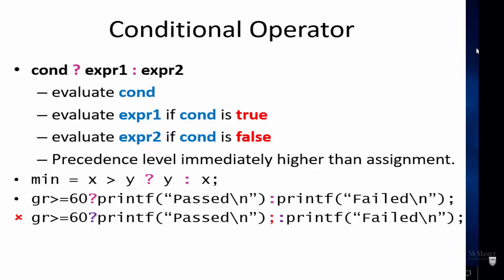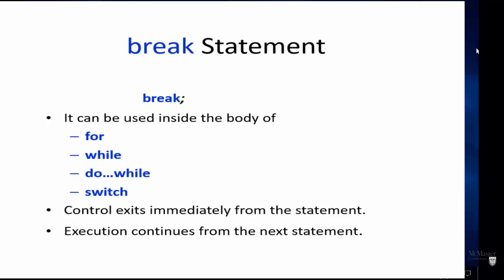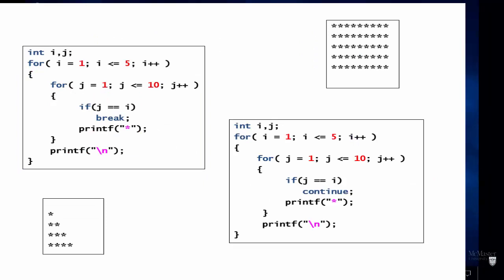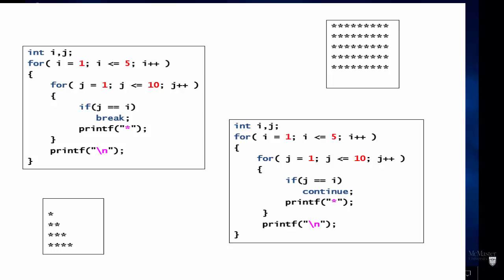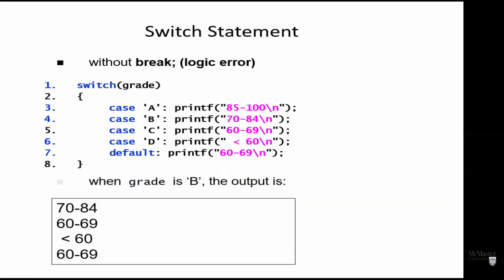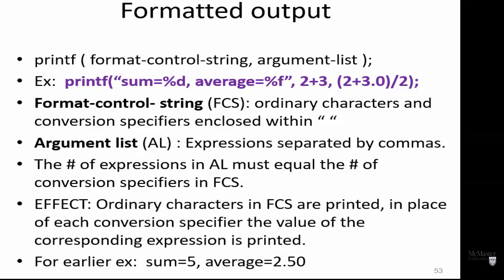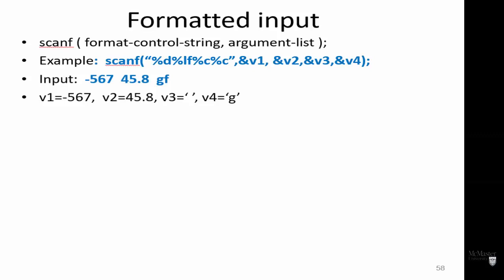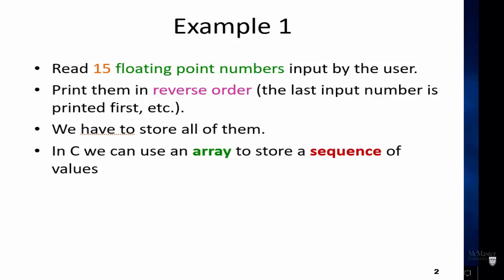Principles of Programming | C | Lec5 - part1 | Types, Operators, Decision and Loops (4) Advanced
In this video, we discuss conditional operator, break, continue statements, formatted input and output using printf and scanf and other stdio.h functions